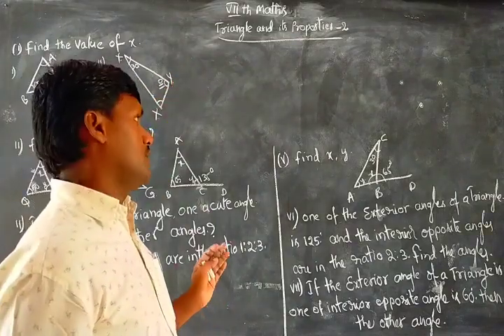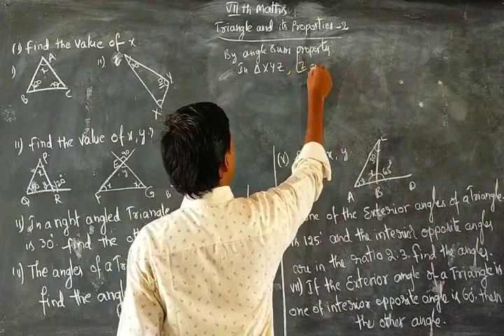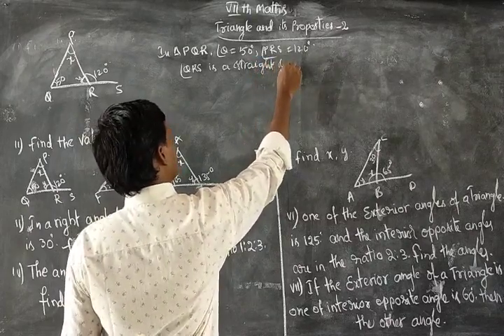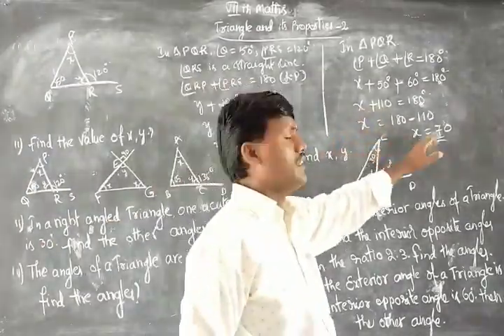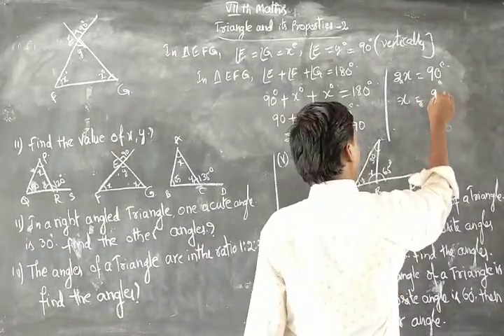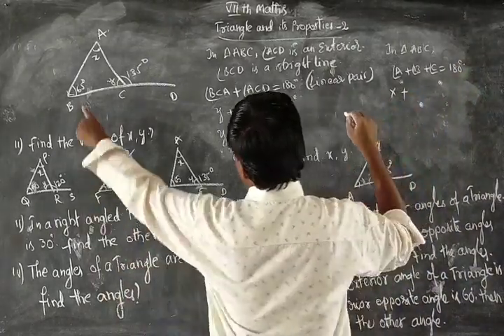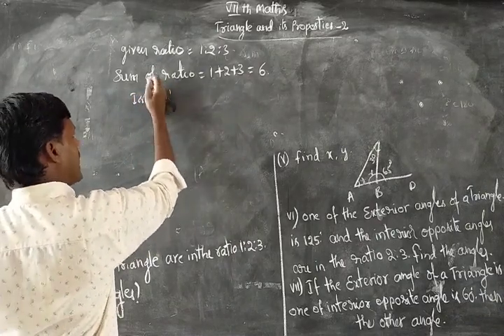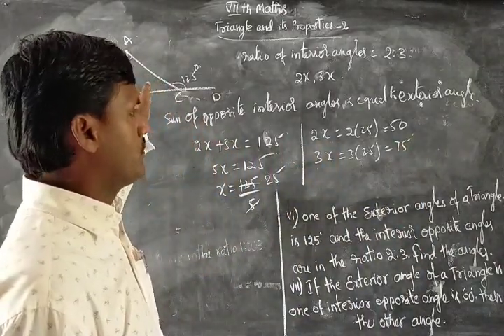7th class maths triangle and its properties part 2